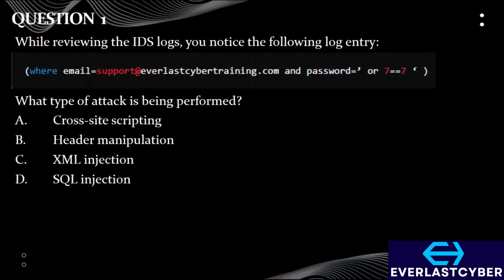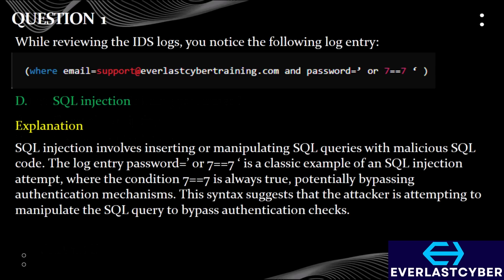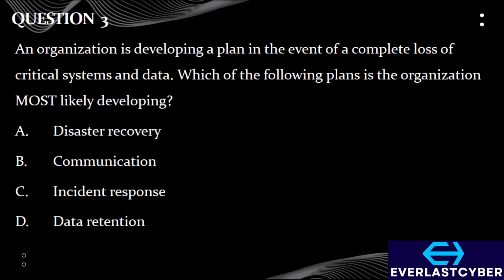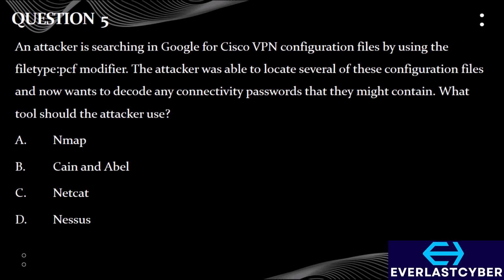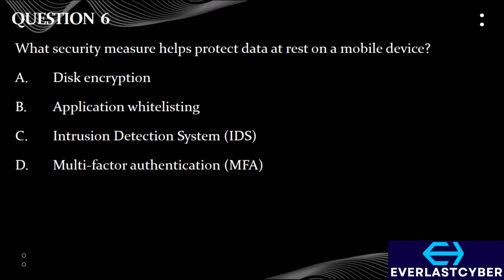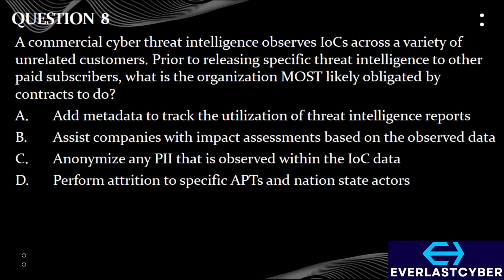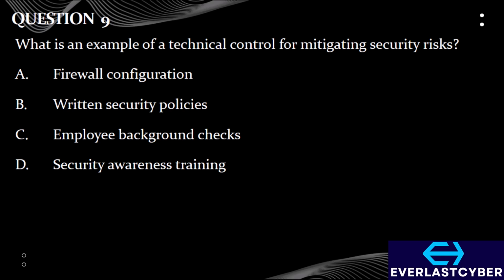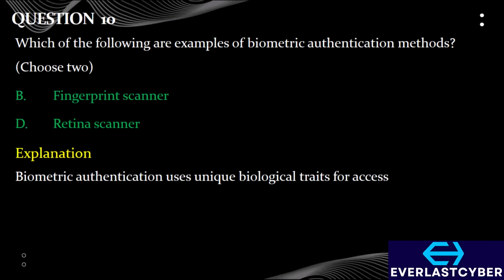CompTIA Security+ 601 | 10+ Practice Questions and Answers: Part 4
Are you looking for efficient study materials while you get ready for the CompTIA Security+ exam?

Explore our extensive library of practice questions and answers designed to give you the confidence you need to ace the SY0-601 exam in one try.

Our practice questions and answers can help you solidify your understanding of key security concepts, such as threat detection and response, cryptography, as well as identity and access management.

In this video, you will be presented with a series of carefully crafted practice questions covering key topics and concepts included in the CompTIA Security+ SY0-601 exam, where each question is designed to mimic the format and difficulty level of the actual exam, providing you with invaluable practice and insight into what to expect on test day.

By engaging with our practice questions and answers, you'll gain the confidence and skills needed to tackle the CompTIA Security+ SY0-601 exam with ease.

Use the links below to watch other questions parts